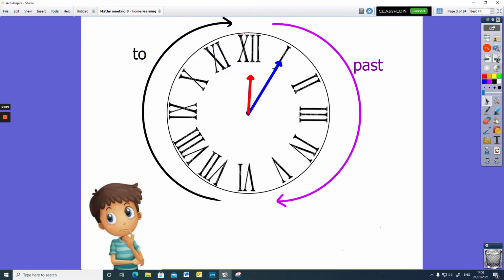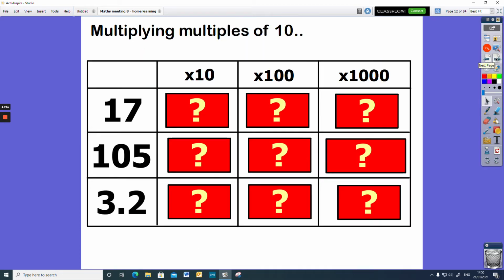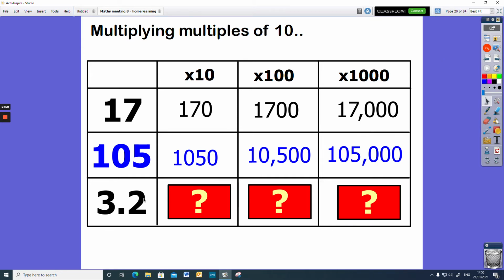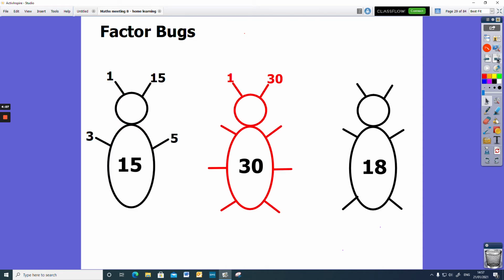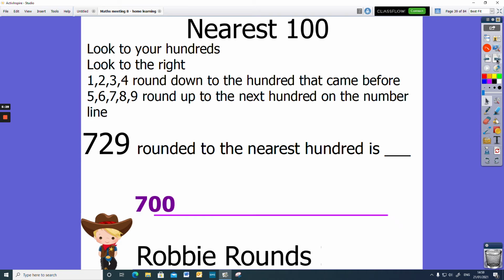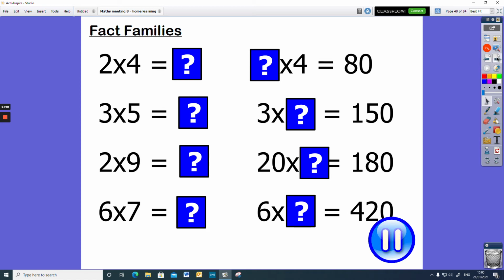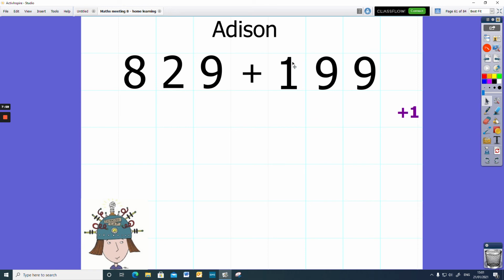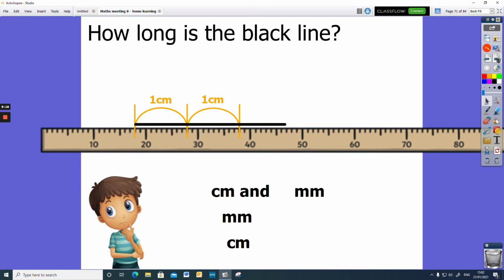Year 4 Maths Meeting 8 03 02 21